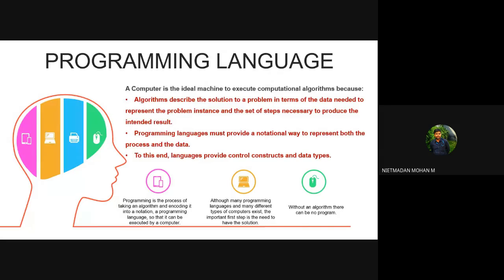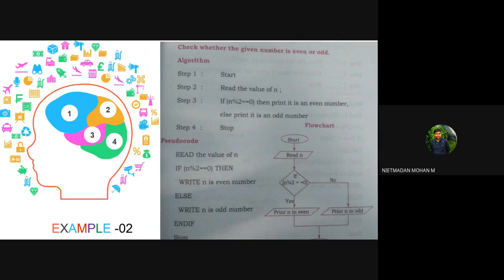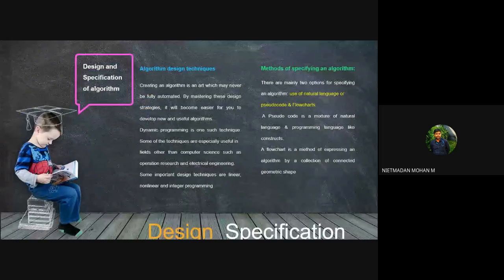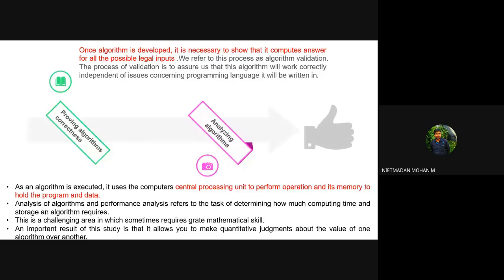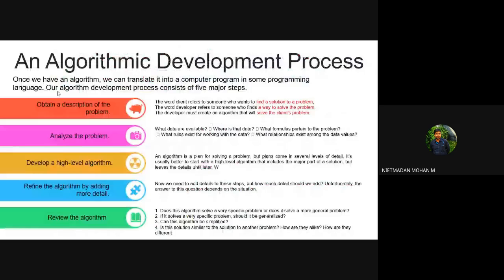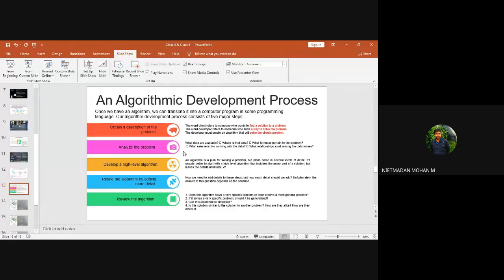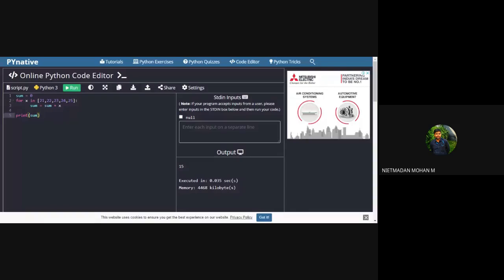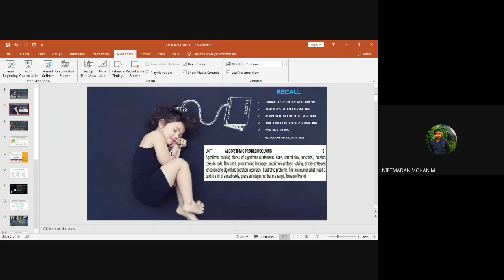GE8151 UNIT1 # AlgorthimProblemSolvingandDevelopingandAlgorithm Engineering Class2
UNIT I ALGORITHMIC PROBLEM-SOLVING Algorithms, building blocks of algorithms (statements, state, control flow, functions), notation (pseudo code, flow chart, programming language), algorithmic problem solving, simple strategies for developing algorithms (iteration, recursion). Illustrative problems: find minimum in a list, insert a card in a list of sorted cards, guess an integer number in a range, Towers of Hanoi.
GE8151ProblemSolvingandPythonProgrammingHandwrittenNotes # AlgorthimProblemSolvingandDeveloping Explained, Anna University Regulation 2017,
Assistant Professor
Coimbatore